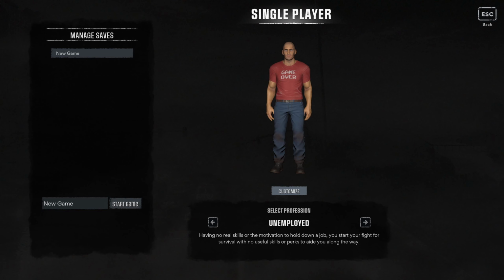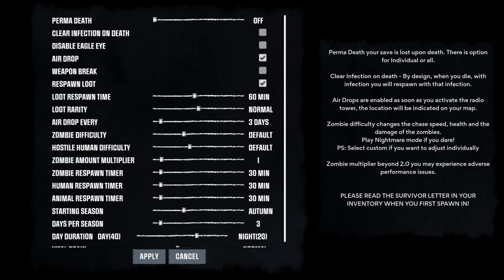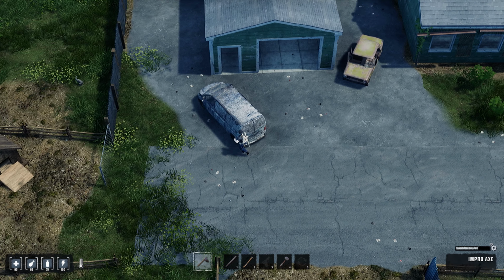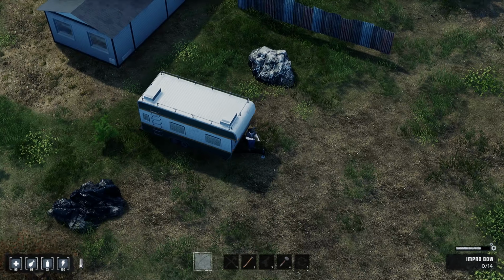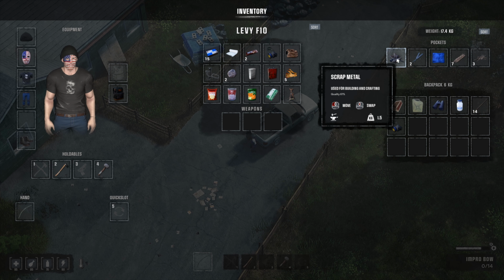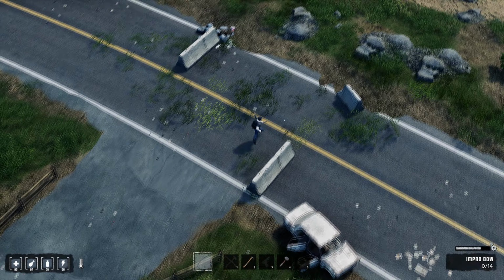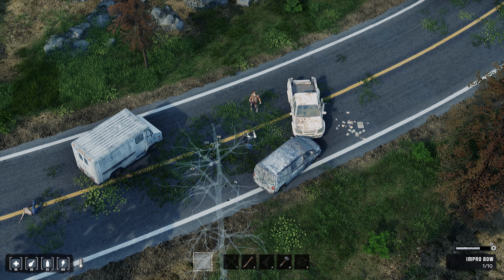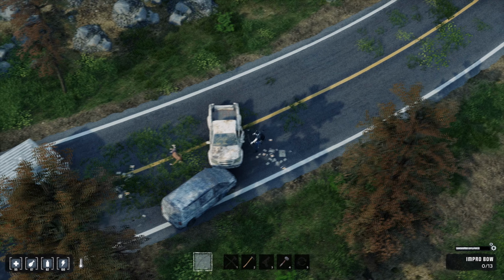Humanitz: Best Zombie Survival Game Ever? Find Out Now!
What is Humanitz? Humanitz is a top down zombie survival game similar to Project Zomboid but 3D and better!
Check out my video review of Humanitz and find out whether it's worth your time! I'll talk about how to play Humanitz, show you some Humanitz gameplay and I'll tell you what my first impression and opinion on Humanitz. After watching this video, you'll be able to decide for yourself whether the Humanitz game is worth your time!

CHAPTERS
00:00 - Intro
00:37 - My thoughts
01:16 - What is HumanitZ?
02:42 - Starting the game
04:04 - After you spawn
05:50 - Weapons
06:21 - Tools and food
06:58 - Weight limit
07:21 - Crafting
07:40 - Base building
08:00 - Combat
08:30 - Looting
08:48 - Lockpicking
09:14 - Farming
10:04 - Vehicles
10:27 - My gameplay impressions
11:18 - Outro